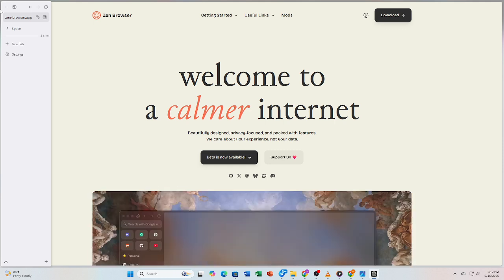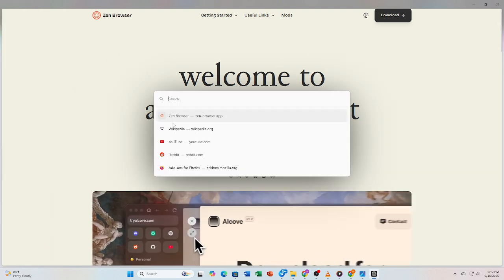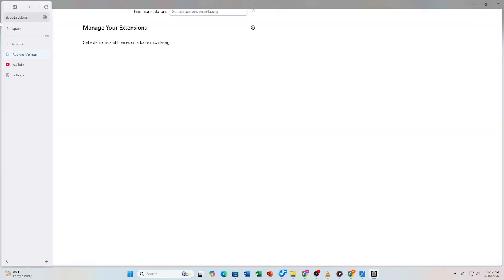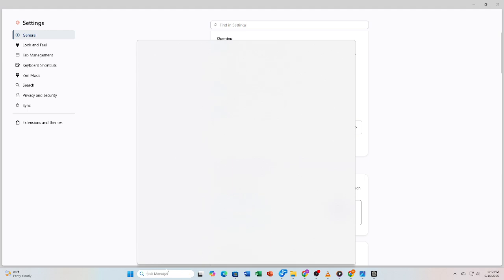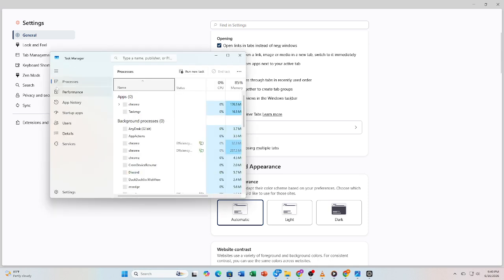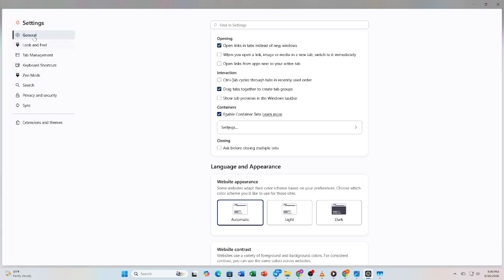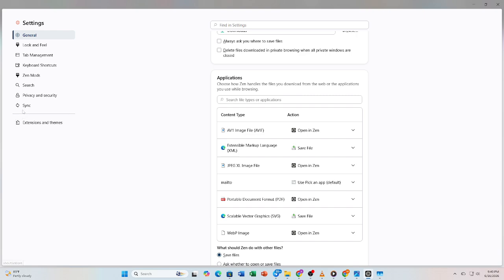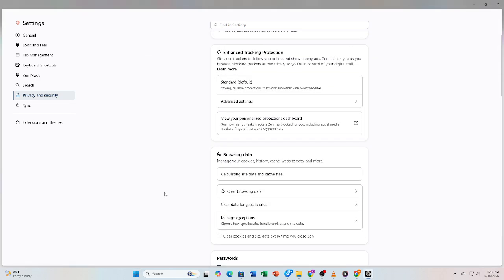How to Fix Zen Browser High RAM Usage Full Guide 2026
Learn how to fix Zen Browser high RAM usage issues with this complete 2026 guide. This step-by-step tutorial explains how to troubleshoot excessive memory consumption, optimize browser performance, reduce RAM usage, and improve overall system responsiveness while using Zen Browser. Learn the most common causes of high memory usage, including too many open tabs, resource-heavy extensions, background processes, memory leaks, cached data buildup, hardware acceleration settings, and outdated browser versions. Whether you're a beginner, student, developer, professional user, or productivity enthusiast, this guide covers the most effective solutions for fixing Zen Browser high RAM usage problems in 2026.